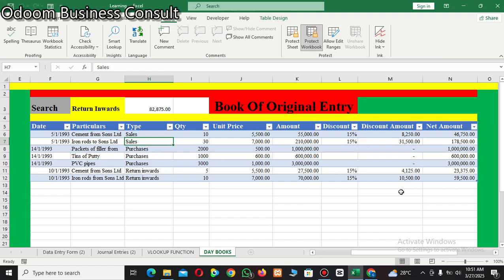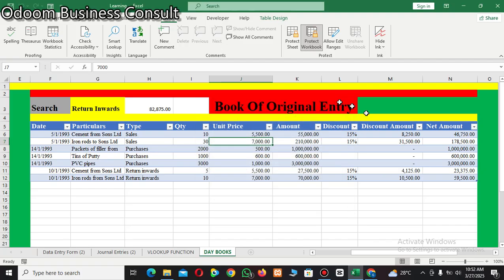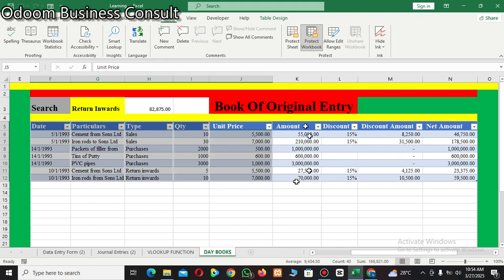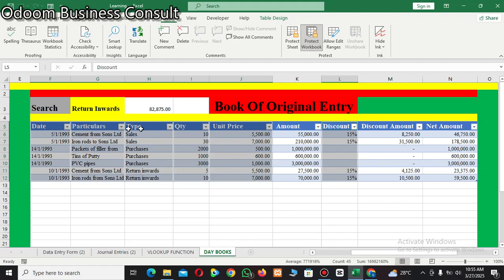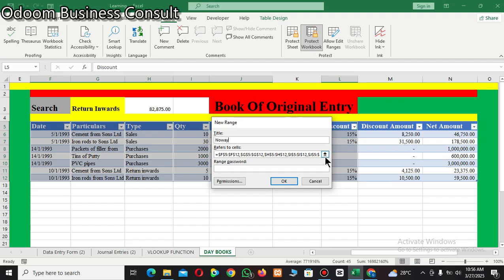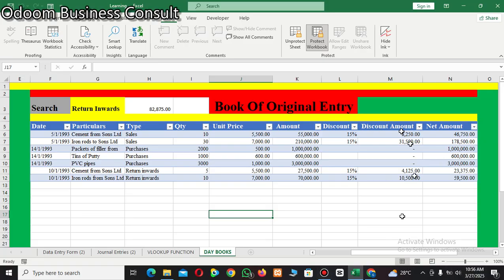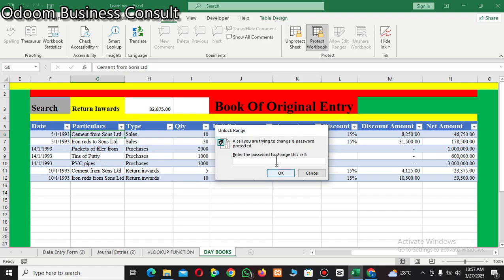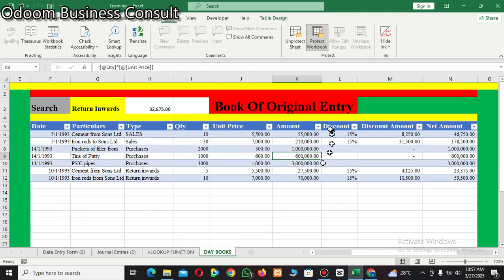How to Protect MS Excel WorkSheet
This video teaches how protect a worksheet in MS Excel but leaves some selected Cells unlocked